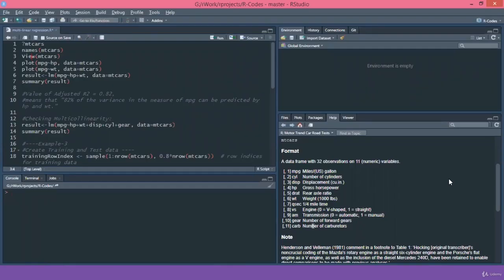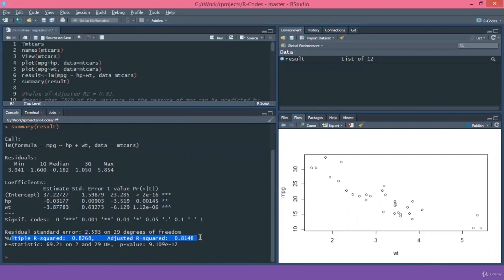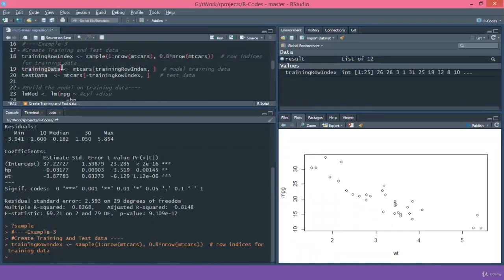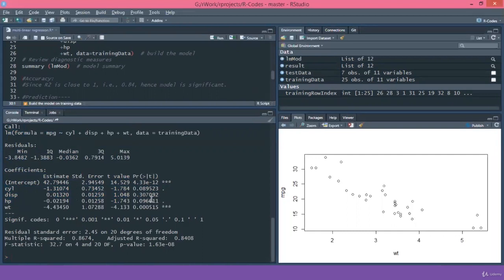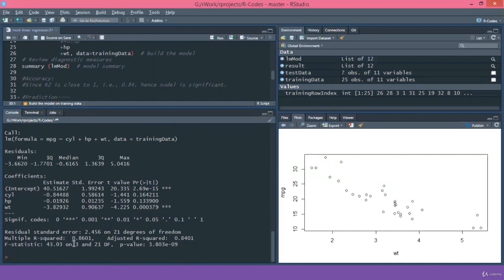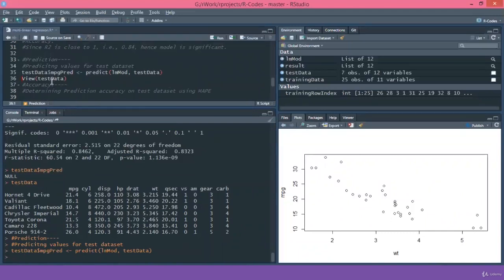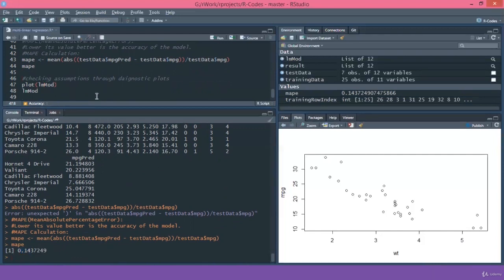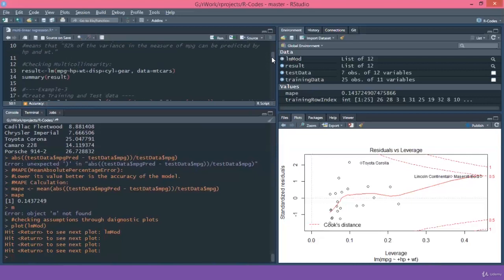140 Multi Linear Regression in R Part 2